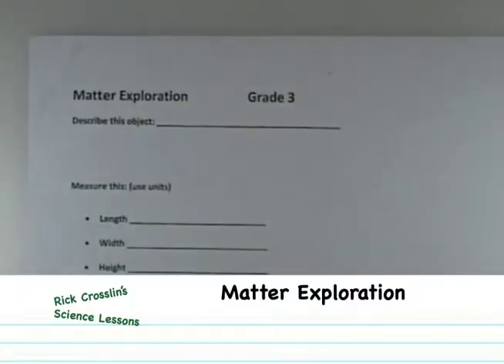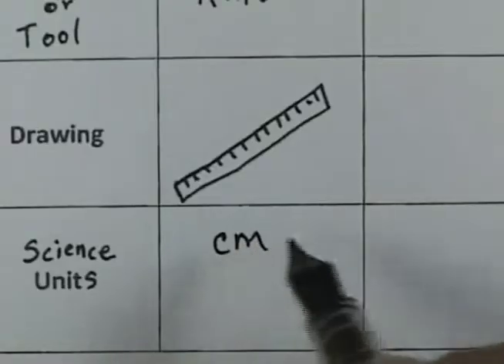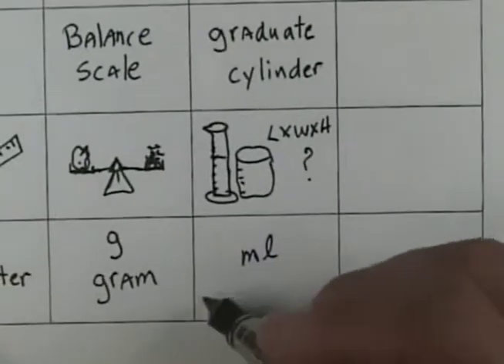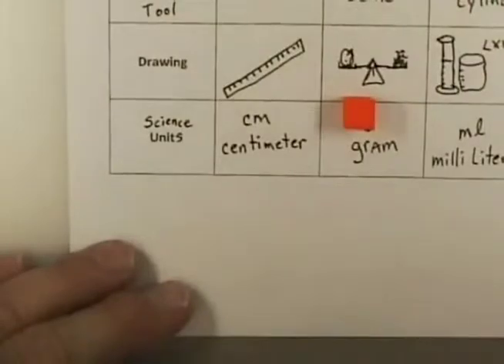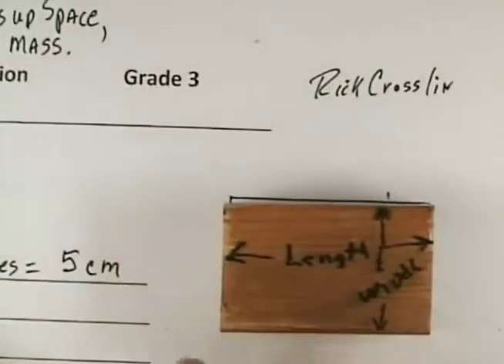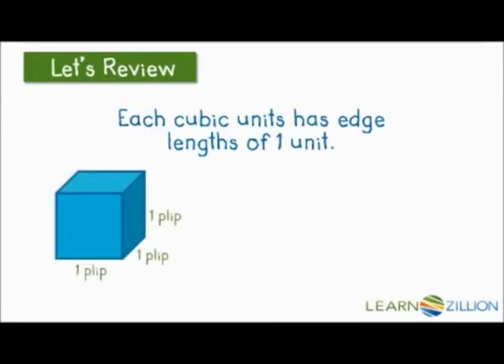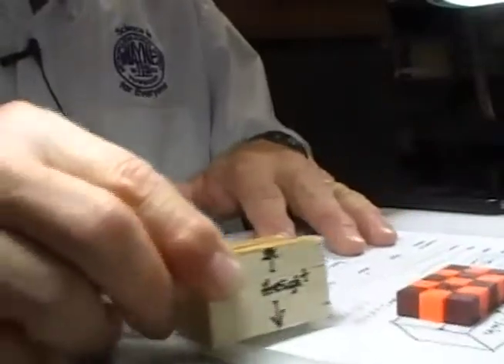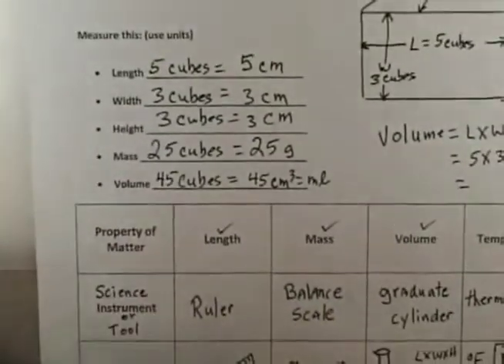Rick Crosslin Science - Super Duper Measuring Device!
Join us as we explore properties of matter: length, mass, volume and how we use science tools to investigate matter.  Students learn that the centimeter cube is a perfect science tool: The Super Duper All Purpose Measuring Device!  In this video some strange sounds and computer issues try to confuse me!